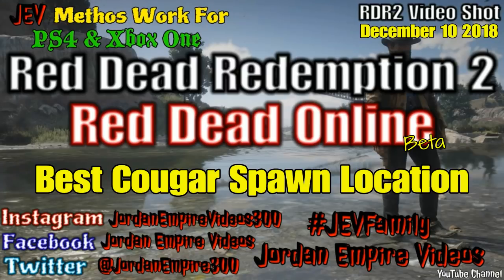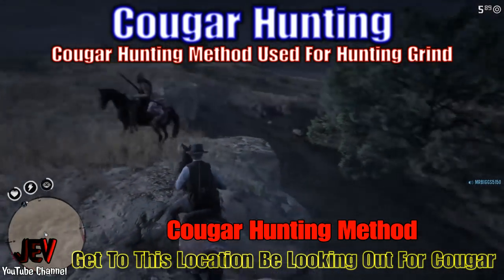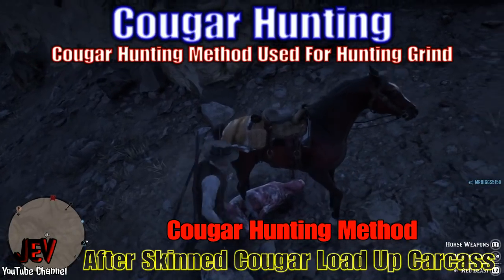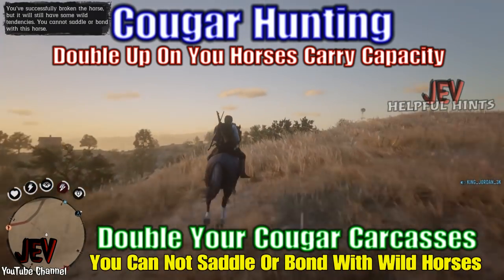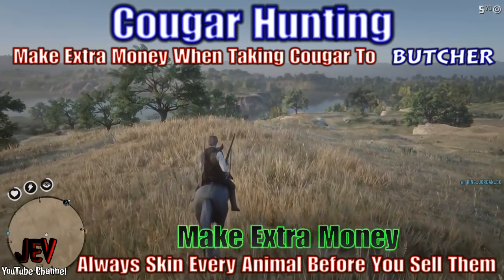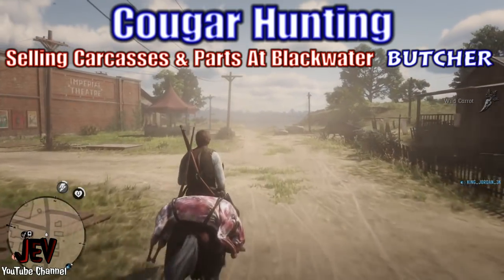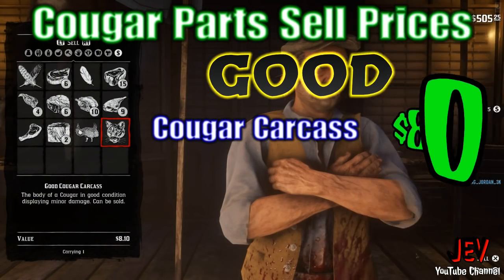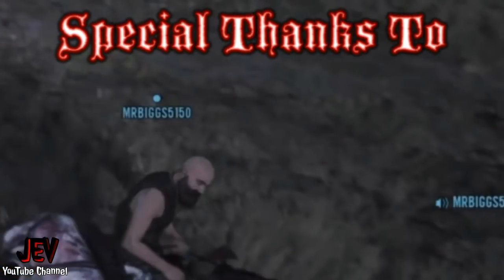Red Dead Online Double Cash Cougar Hunting Money Grind Method Carry 2 Medium Size Animals At Once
Jordan Empire Videos
User - Jordan King

Jordan Empire Videos
Red Dead Online Videos Playlist Links

Jordan Empire Videos Brings You another Red Dead Online Fast Cash Method With Cougar Hunting Money Grind Guide With Red Dead Online Double Cougar Carcasses To Double Your Cash Payout When Hunting For Cougars. You Can Spawn Cougars At This Location Back To Back Cougar. With JEVQuickTips Temporary Horse Tip To Allow You To Carry Double Animal Carcasses To Make Double The Cash Payout For Cougar Carcasses. Red Dead Online Hunting Money Grind Guide For Hunting Cougars. You Can Hunt All Types Of Animals For FAST Cash Payouts In Red Dead Redemption Online. Carry 2 Cougar Carcasses To Sell At Butcher In Blackwater. We Show The Exact Spawn Location For Best Cougar Hunting Quick Cash Method In Red Dead Online. We Show Red Dead Online Free Provisions Crafting That Fill Up All Health, Stamina & Dead Eye From Satchel Stored Provisions.We Show You Red Dead Online Hunting Quick Skin Method On How To Skip The Animal Skinning Cut Scene That You See Everytime You Skin Animals In Red Dead Redemption 2